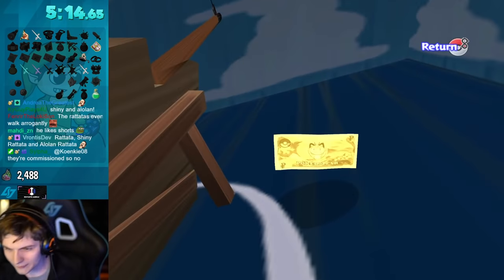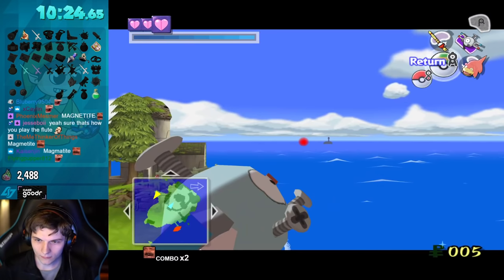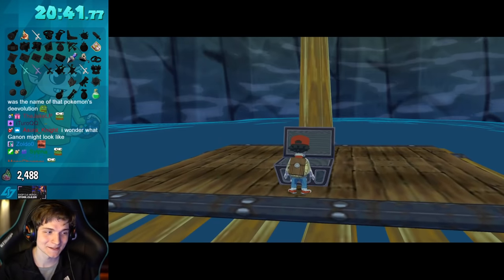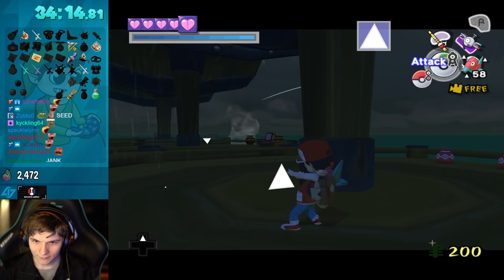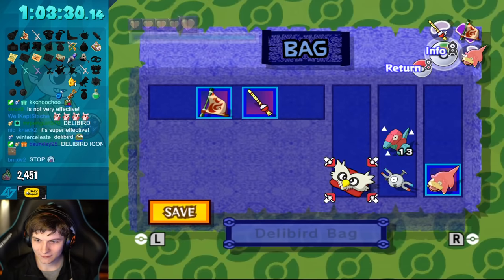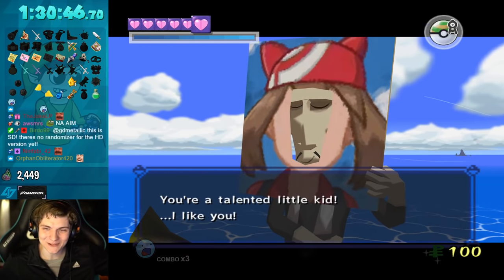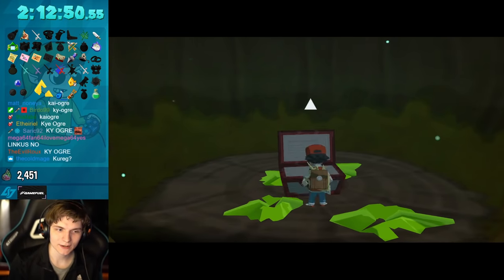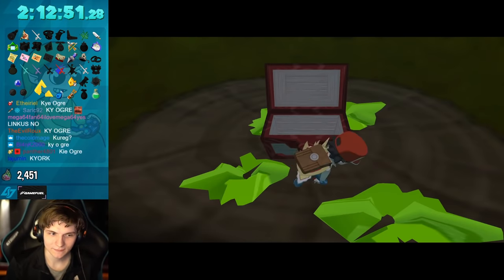WindWaker Randomizer but it's Pokemon in the game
Introducing POKEMON into Zelda: The Wind Waker!
AND it's also a Randomizer so I hope you will enjoy!

Daily YouTube Channel: @Linkus7Daily